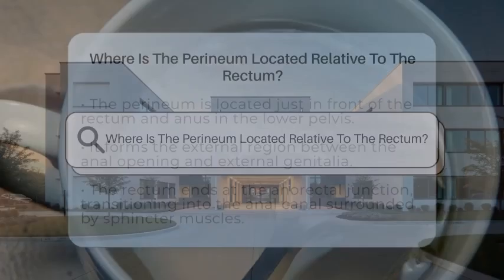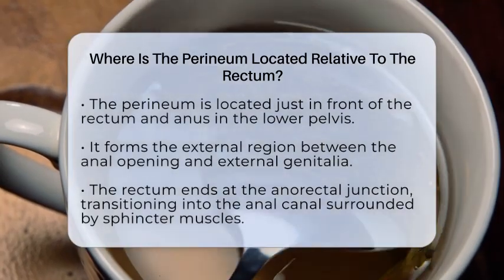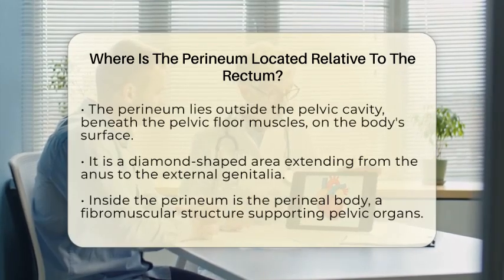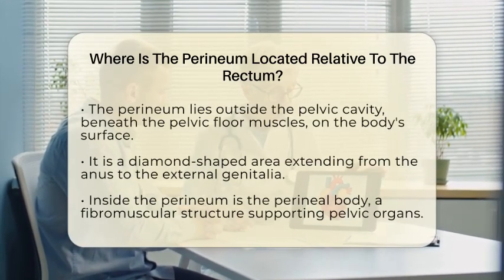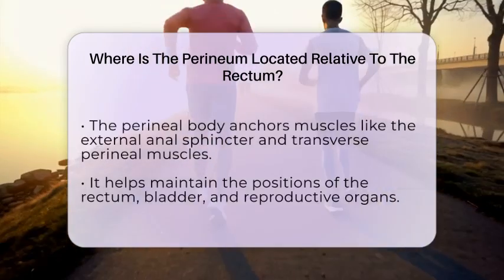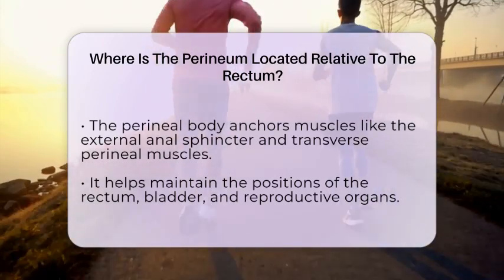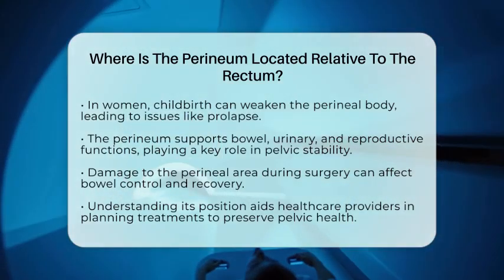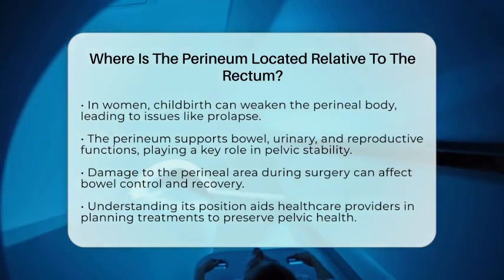Where Is The Perineum Located Relative To The Rectum? - Colon Health Channel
Where Is The Perineum Located Relative To The Rectum? Curious about the anatomy of the pelvis and how different regions support our body's functions? In this informative video, we’ll explain the location and significance of the perineum in relation to the rectum and other pelvic structures. We’ll start by defining where the perineum is situated on the body and how it forms the external region between the anus and the external genitalia. We’ll discuss the role of the perineal body and the muscles it supports, which are essential for maintaining pelvic stability and continence.

Understanding the relationship between the perineum and the rectum is important for recognizing how pelvic health can be affected by factors like childbirth or pelvic surgeries. We’ll also cover how damage to these support structures can influence bowel, bladder, and reproductive functions. Whether you're a healthcare professional, a patient, or simply interested in human anatomy, knowing how these regions connect can help you better understand pelvic health issues and treatment options.

About Us: Welcome to the Colon Health Channel! Our mission is to provide essential information on colorectal health, focusing on topics like colorectal cancer symptoms, colon cancer screening, rectal cancer signs, and the stages of colorectal cancer. We also cover treatment options, risk factors, surgery for colorectal cancer, and living with the condition. Our friendly tone aims to make complex health issues more approachable for everyone. The content provided is for general informational and educational purposes only. It is not intended to substitute for professional medical advice, diagnosis, or treatment. Never disregard professional medical advice or delay seeking it because of something you have seen in this content. Never rely on this information in place of consulting with qualified healthcare professionals. The creators and distributors of this content are not responsible for any adverse effects or consequences resulting from the use of any suggestions, preparations, or procedures described in this material. Always consult with your healthcare provider before starting any new health-related practice or program.